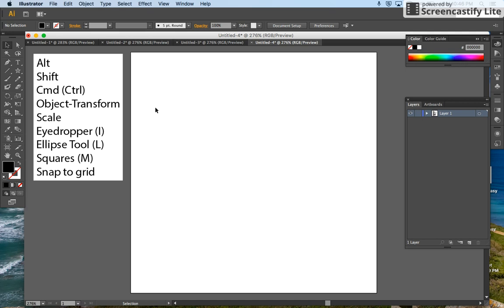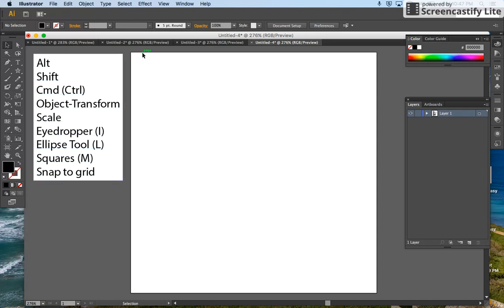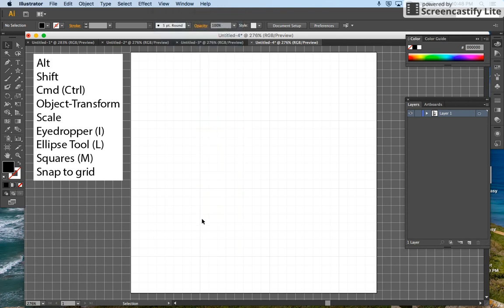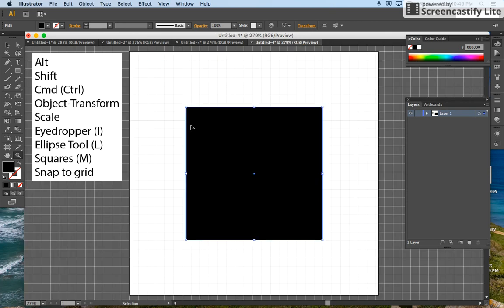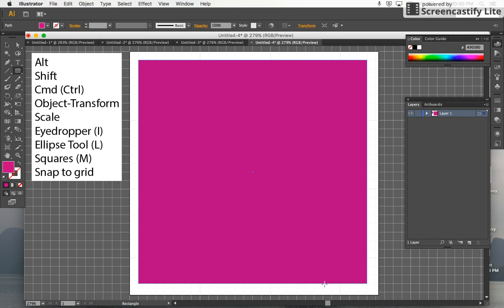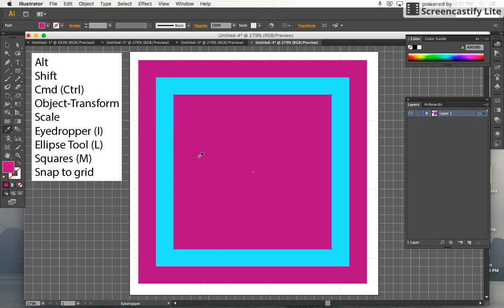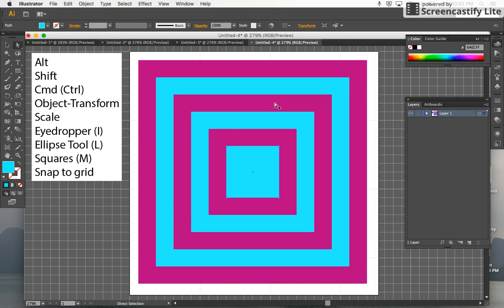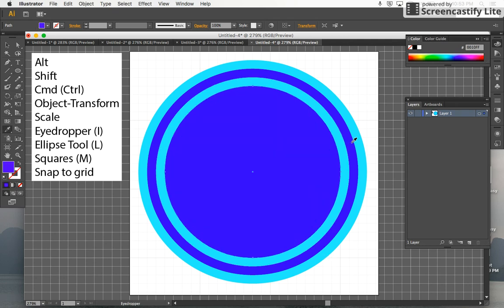Make concentric objects using Adobe Illustrator CS6